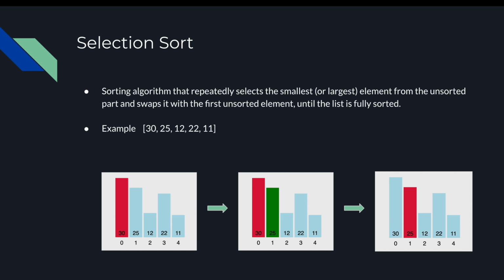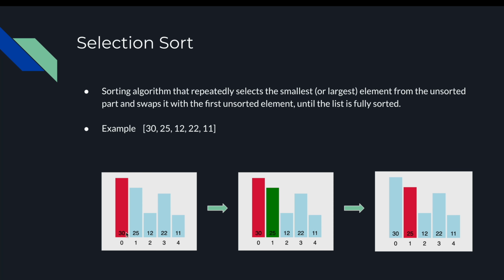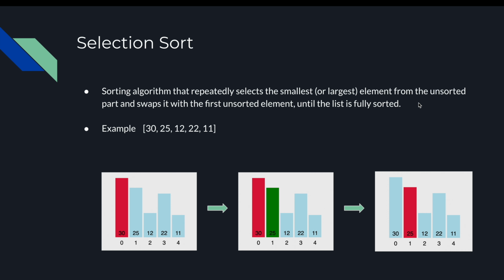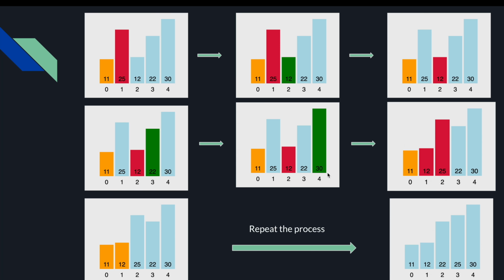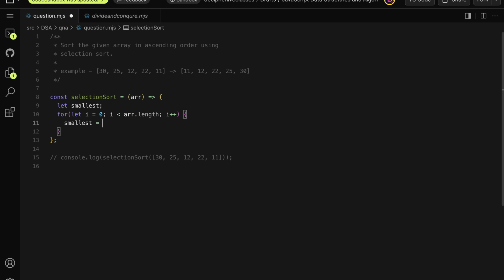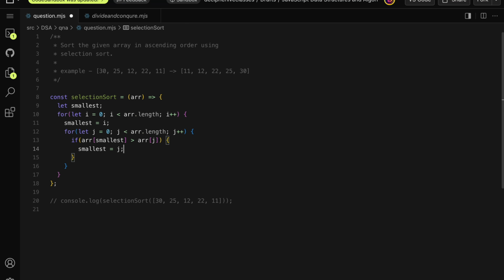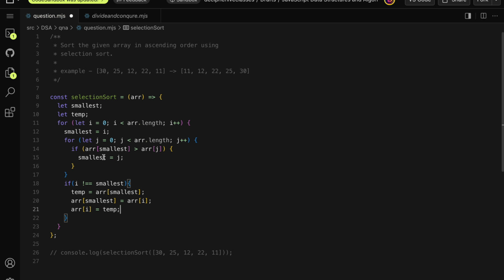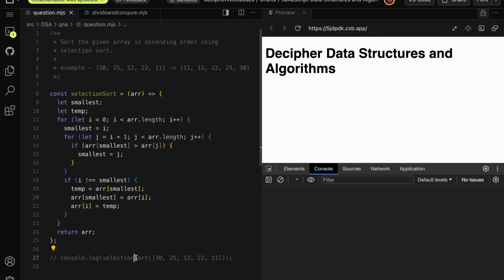16. Master DSA in JavaScript: Selection Sort Explained Step-by-Step 🔥 Guide to Crack DSA Interviews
In this video, we break down Selection Sort in JavaScript with a step-by-step explanation 🔥. Learn how this sorting algorithm works, its time complexity, and when to use it.
Perfect for DSA beginners and frontend developers preparing for technical interviews!